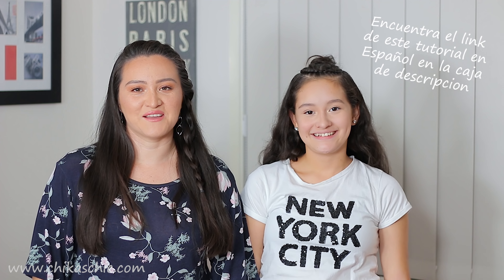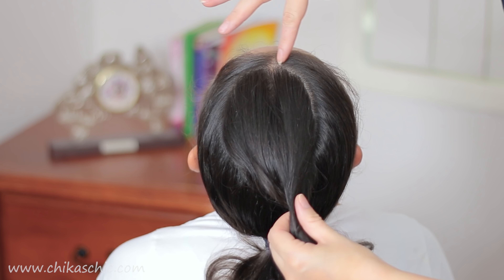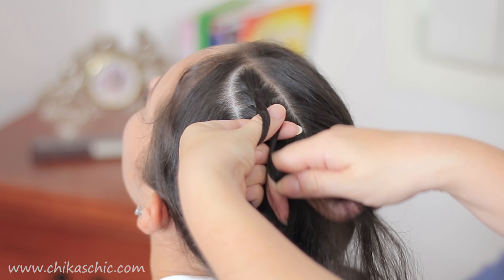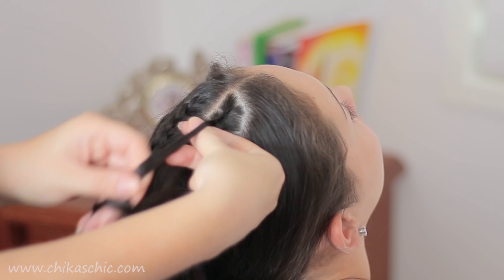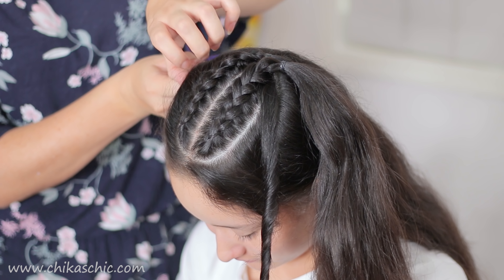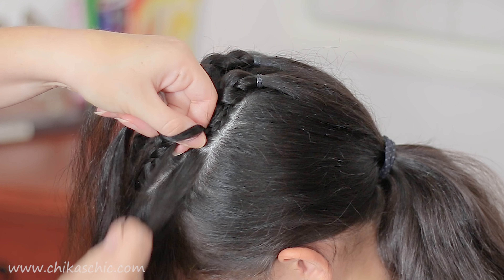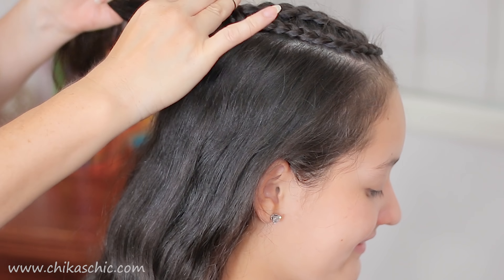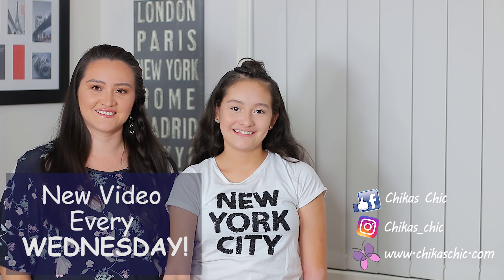Half Up Hairstyle for School | Cute and Easy Hairstyles | Hairstyles for Girls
Half Up Hairstyle for School | Cute and Easy Hairstyles | Hairstyles for Girls | Easy School Hairstyles

You can get our golden treatment in the following link to help your hair looking even more beautiful with all the hairstyles!

Easy school hairstyles are very popular in this time of the year, so today we will do a half up half down style. It is a hairstyle for girls with dutch braids, a classic braid perfect for any day! It is perfect for long hair, mid length hair or short hair.

Today we are recreating a hairstyle from @brianasbraids on Instagram.